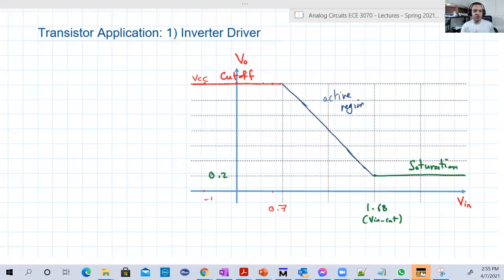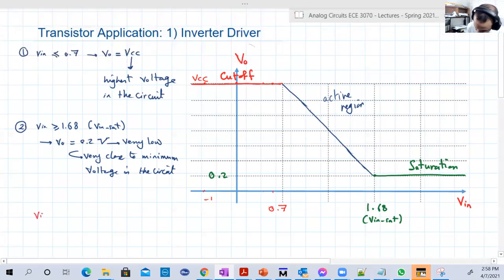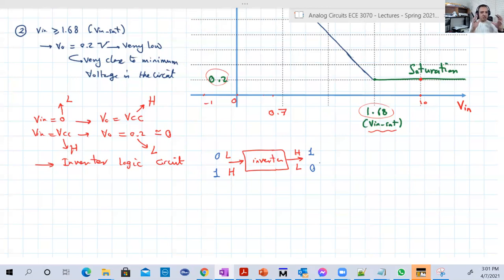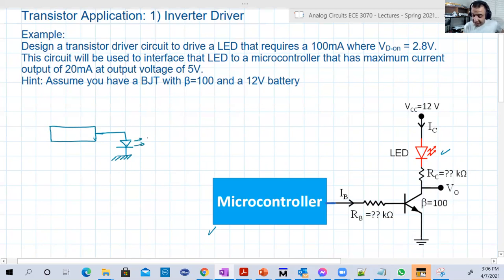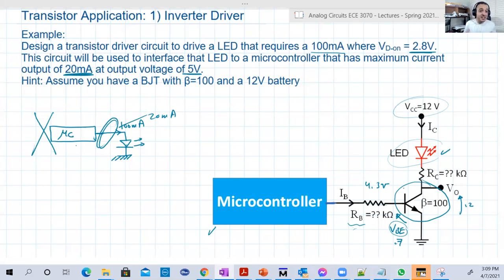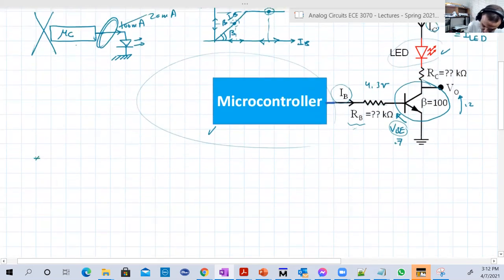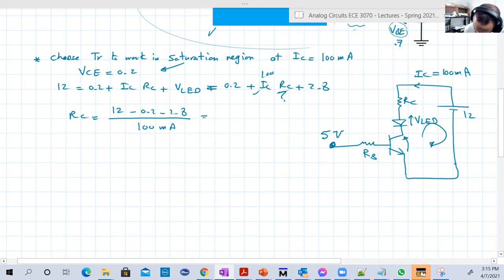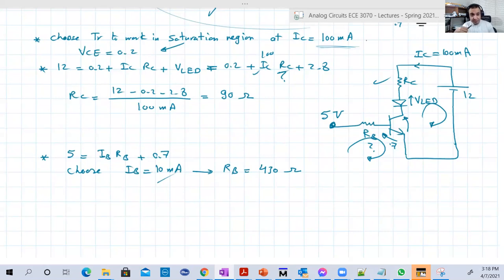lecture 20b Transistor circuit as inverter driver to interface microcontroller to LED